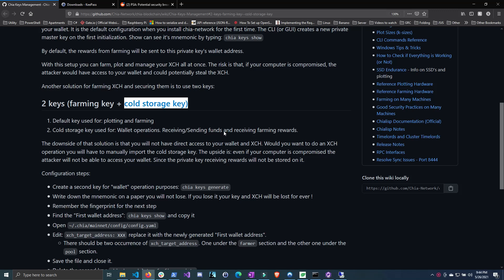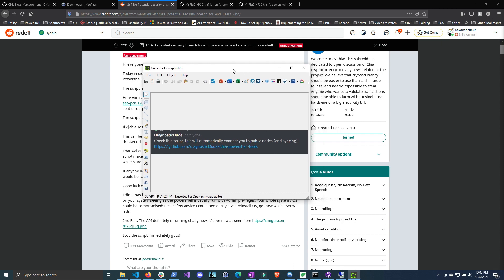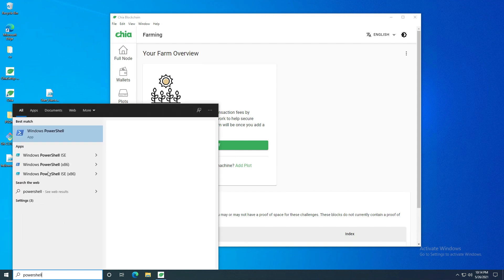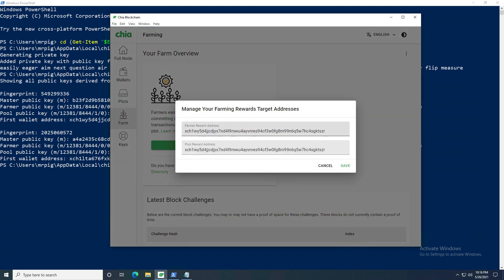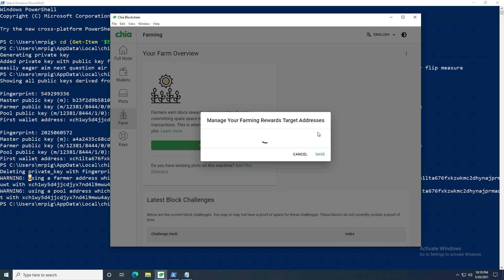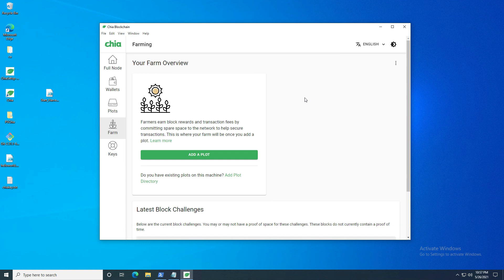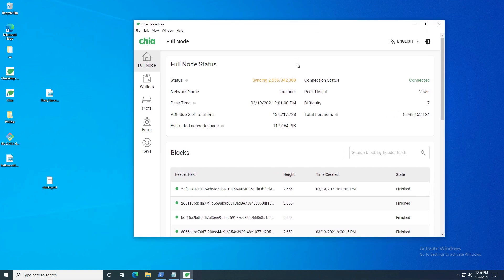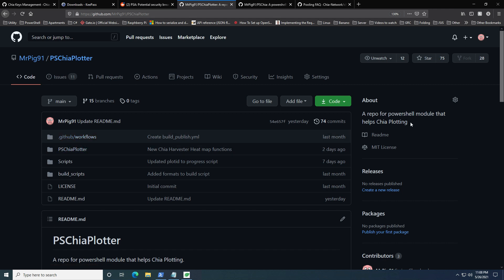Is Your Chia Safe? How To Farm Chia To A Cold Storage Wallet!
Is your Chia safe from malicious code? A safer way to farm Chia is by farming to a cold storage wallet that will not be compromised in the event that your farming rig becomes compromised to malicious scripts. I guide you through the process of how to do this in this video.

Getting to the chia.exe directory in powershell
 cd (Get-Item "$ENV:LOCALAPPDATA\chia-blockchain\app*\resources\app.asar.unpacked\daemon").fullname